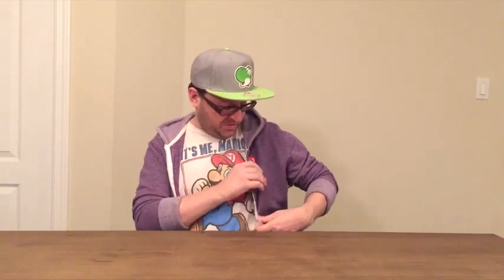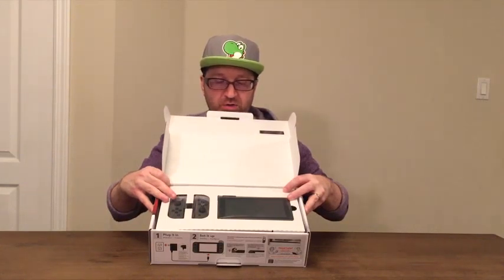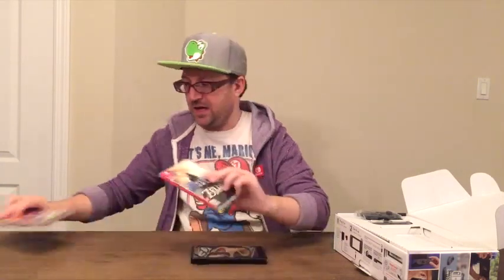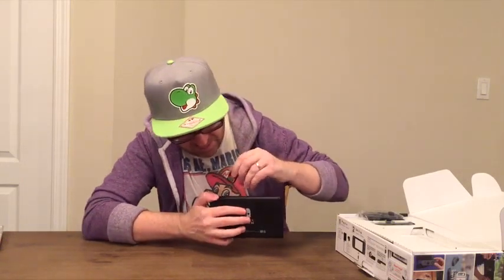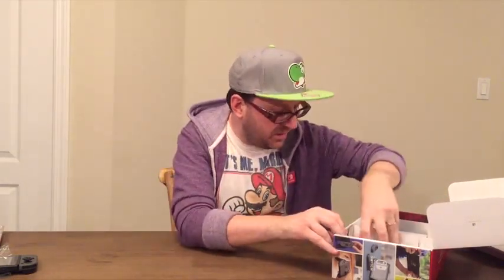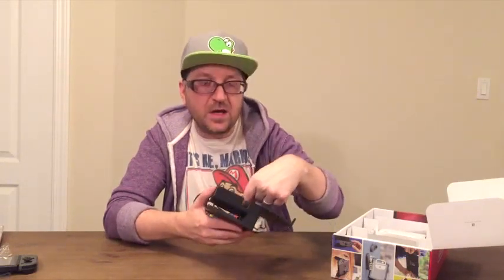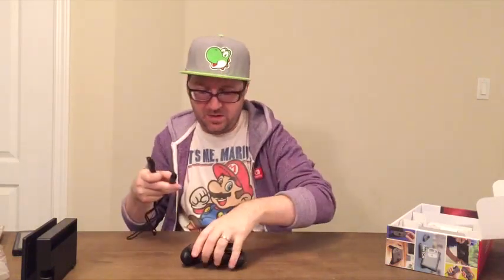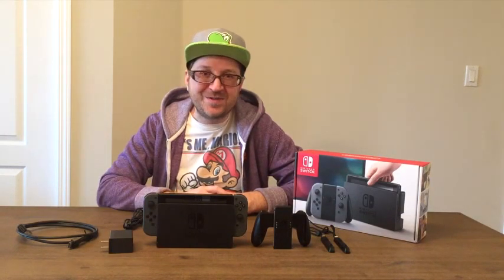Nintendo Switch blogger unboxing